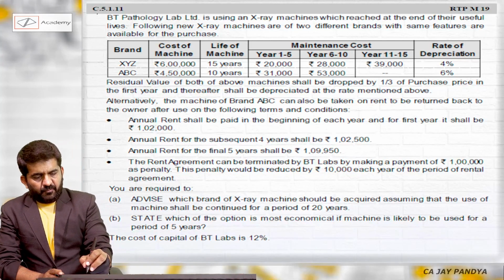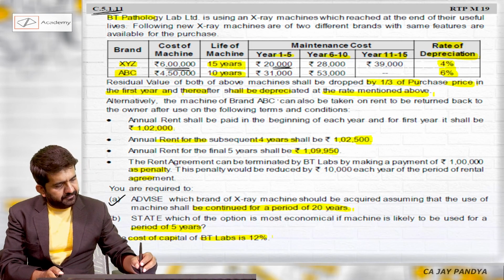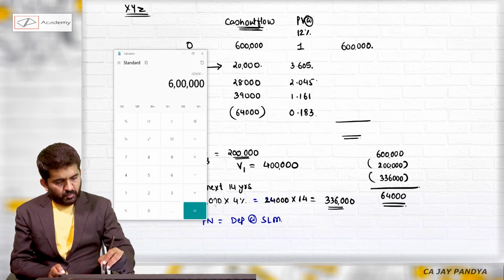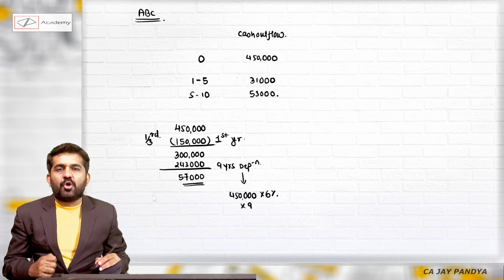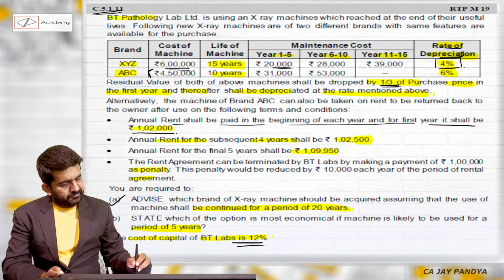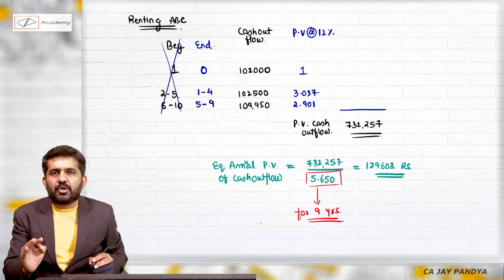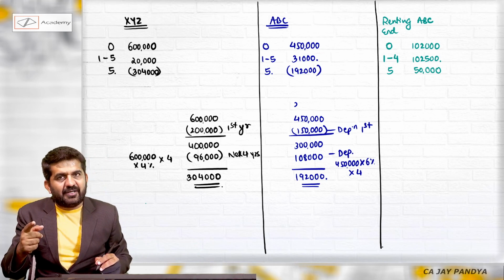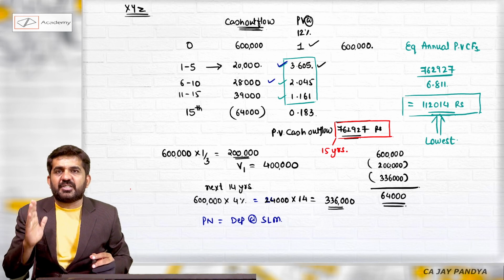Capital Budgeting. ICAI RTP May 2019 Question.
ICAI: RTP May 2019 question.